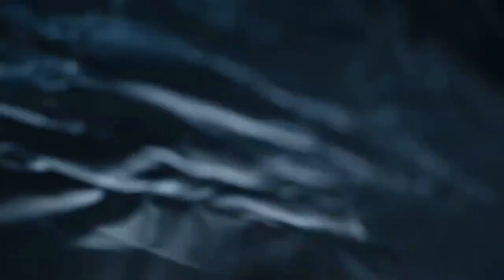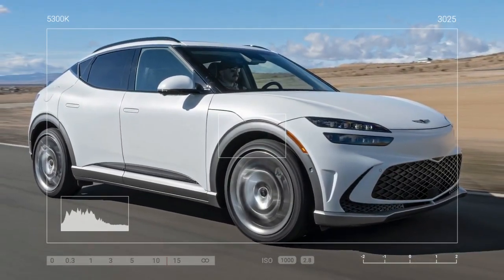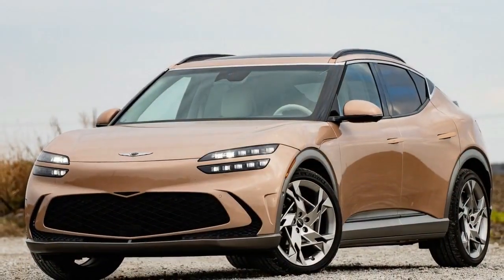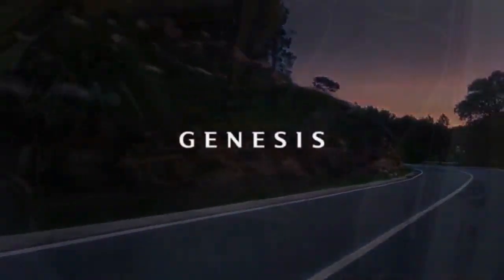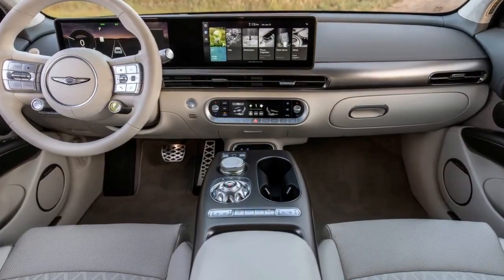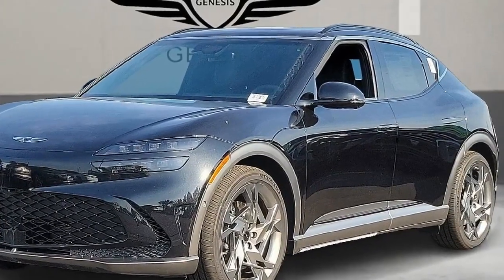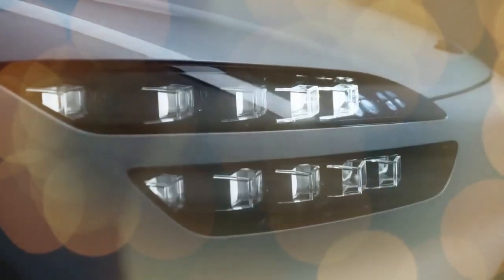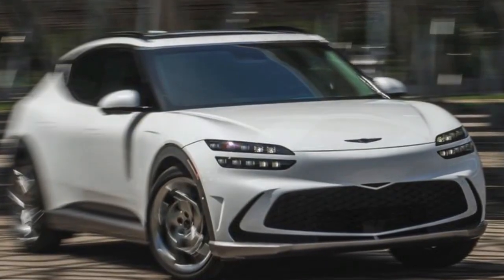2024 Genesis GV60 Performance, Combining Luxury and Advanced Technology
2024 Genesis GV60 Performance, Combining Luxury and Advanced Technology

1. We use trusted media sources in loading news and narrative content that we provide, in order to maintain accuracy and facts. We also include sources as references. please visit the sites we provide for more in-depth information related to the information or discussion we raise.

2. The material we use in making this video, is free and non-copyrighted content, or Creative Commons content, with fair use of content. If there is a problem or material that we use in the video in this channel, or there is a discussion about future business.